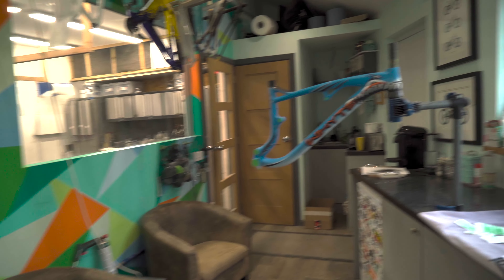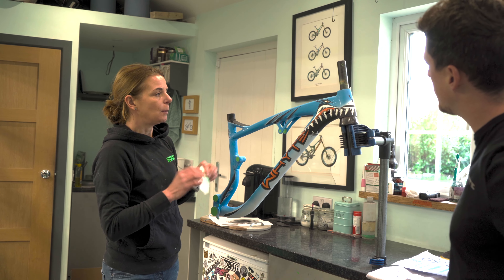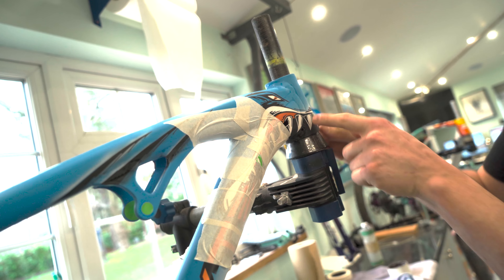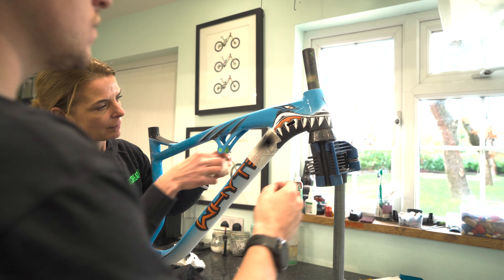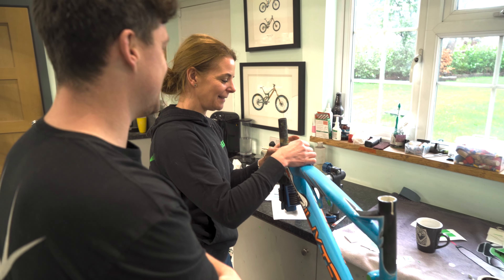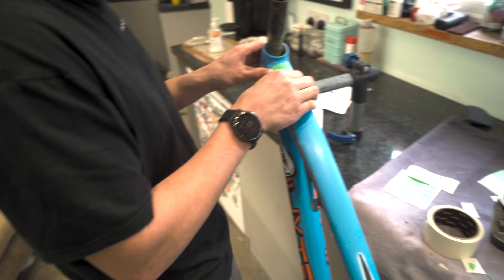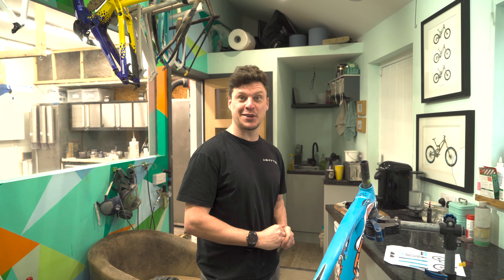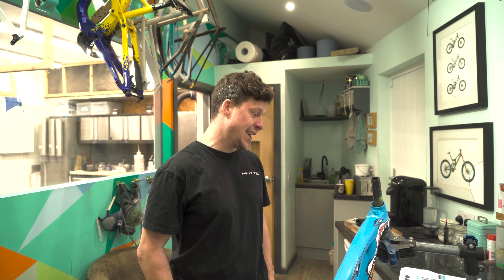FIRST LOOK AT MY NEW CUSTOM DARKFEST BIKE!!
Today I went to pick up my new custom painted Whyte G180 for Darkfest next week!

The guys at Fat Creations have done such a sick paint job and I even got to help out with some of the finishing touches. Massive thanks to everyone involved in the project it has turned out so sick.

Hope you enjoy watching the video and let me know what you think of the build in the comments below.